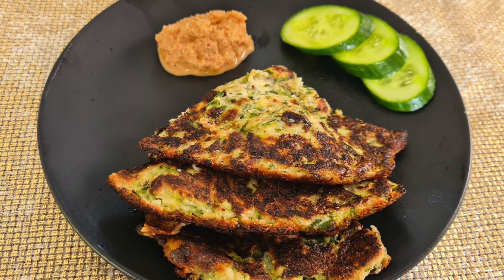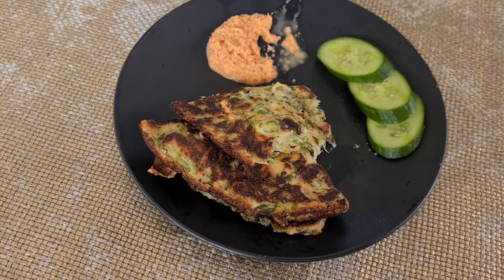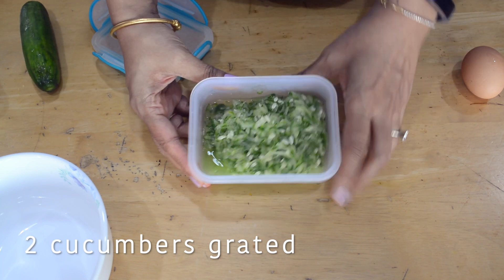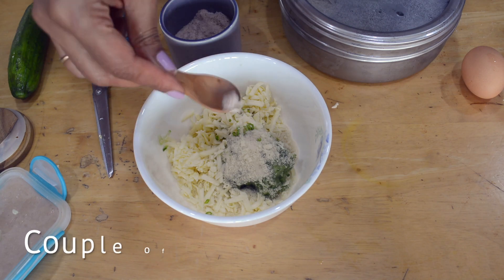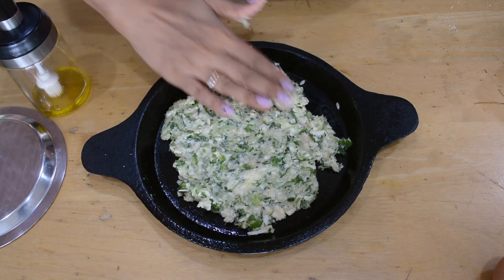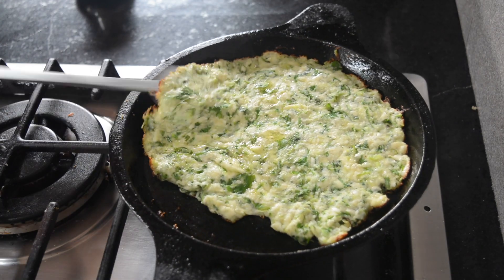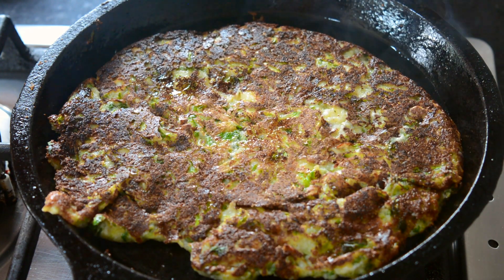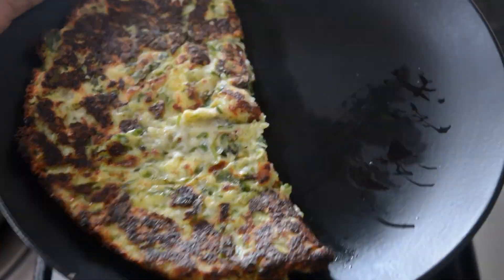Keto Cucumber Pancake | Vegetarian keto Pancake | Keto Recipes | Healthy Pancake Recipes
This is a keto cucumber pancake that I make eggless. There is a lot of Indian people who are vegetarian and I always try to do my level best to make vegetarian recipes for them. Sometimes it is a challenge but this time I managed with flying colours. I have also mentioned how you can make it with egg. The cucumber pancakes are refreshing and savoury. A very rare combination and I am sure you will like it. Happy Cooking !

Chutney:
1/2 Cup Grated Coconut
1/2 in Ginger
1 Dry Red Chilli
1/2 tsp Salt
Grind

Camera Nikon D5200
Tripod Benro T880EX
Mike Rode
Mike Blue Yeti